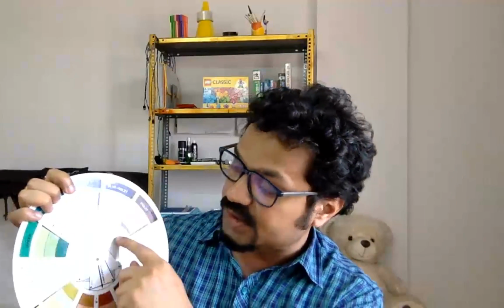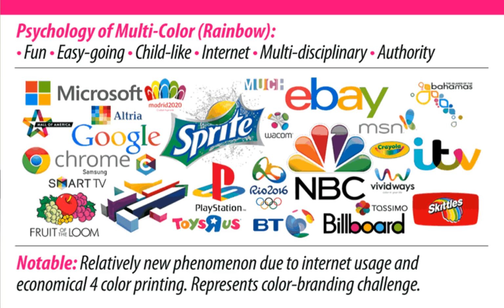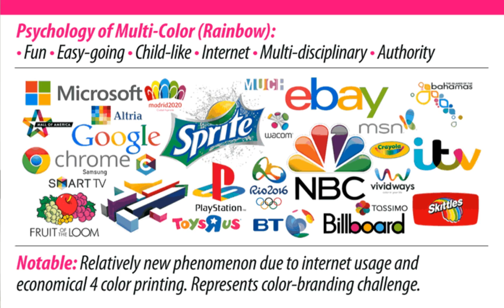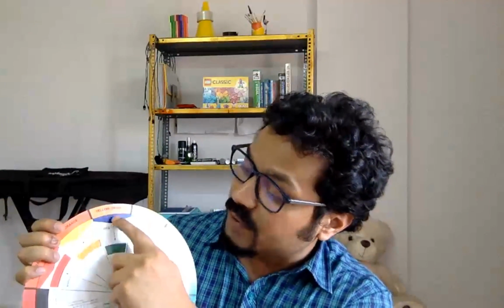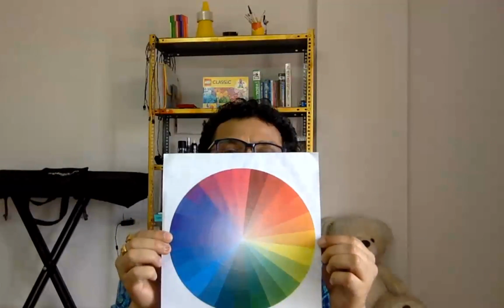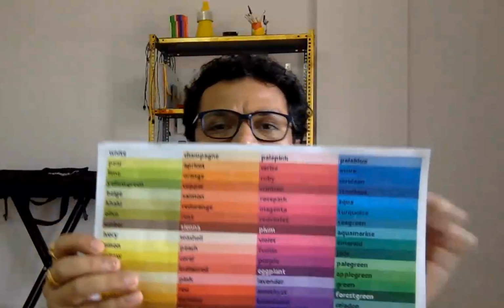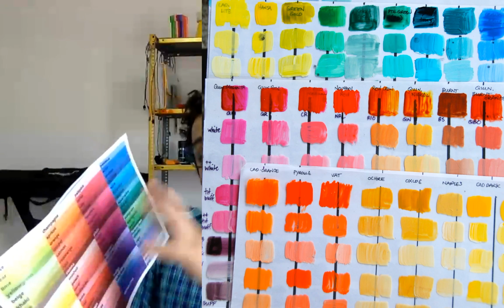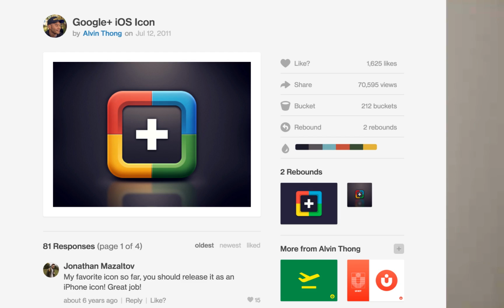Basics of colour theory and simple color exercises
Now you can start your preparation via my online classes. details

Basics of color theory and exercises,
these exercises are critical to learning the basics of color theory and practice color applications in logo design, posters etc.